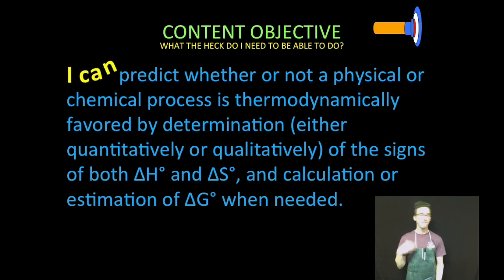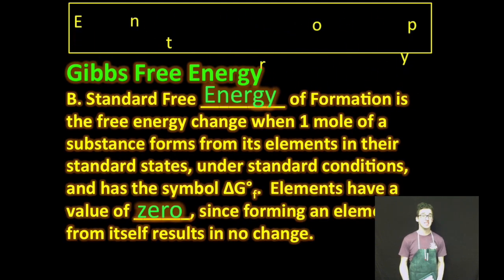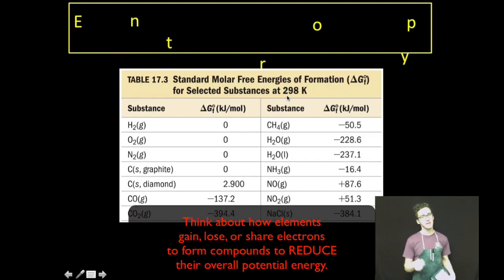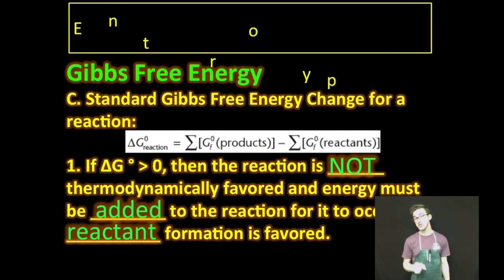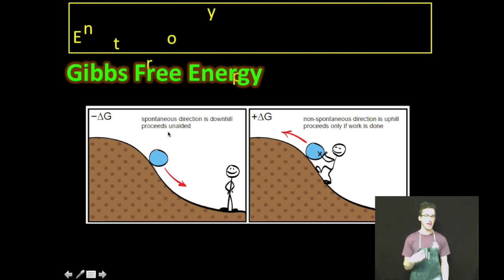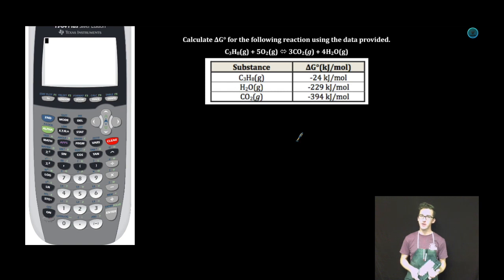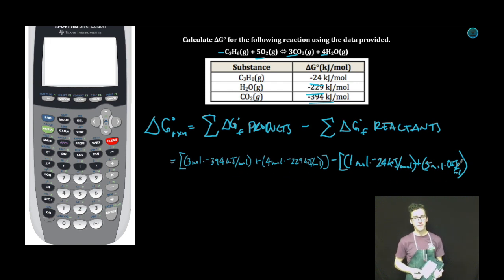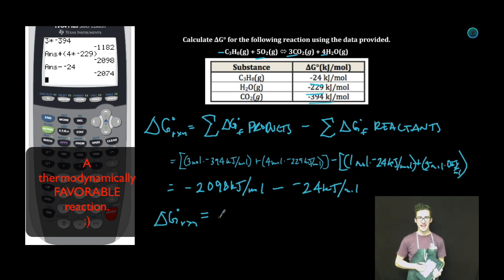Intro to Gibbs Free Energy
This video is about Intro to Gibbs Free Energy